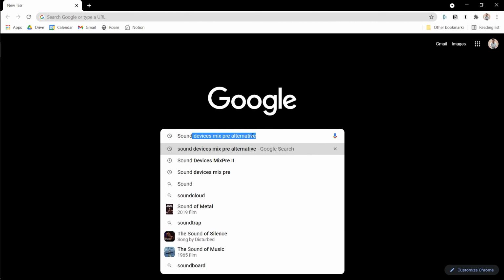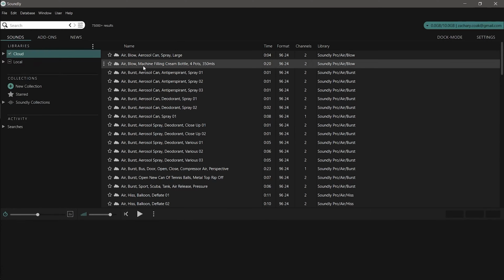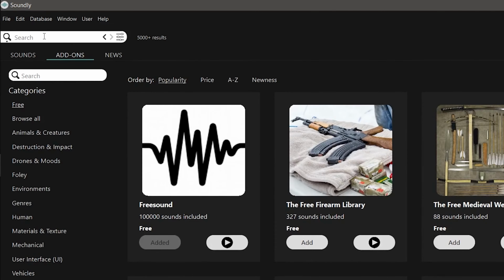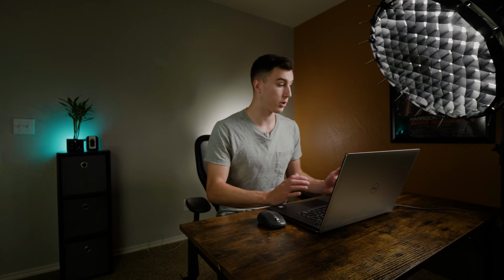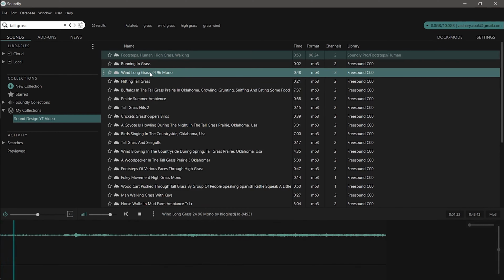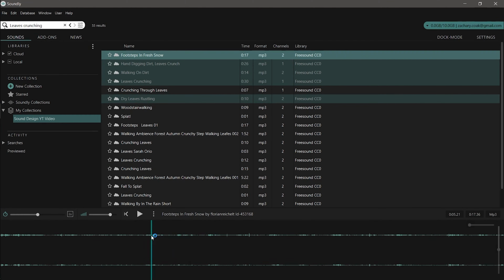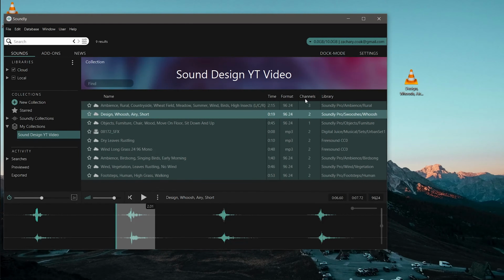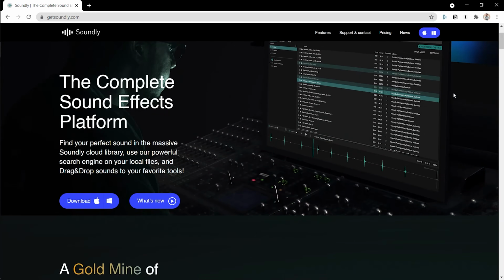Why You NEED to Use SOUNDLY for Sound Design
Soundly is the complete sound effects platform for filmmakers and video creators. In this video, I share how I use this platform within my own sound-design workflow.

GEAR USED:
Panasonic GH5
Panasonic 12-35mm f/2.8
Magnus VT-4000
Zoom H1N